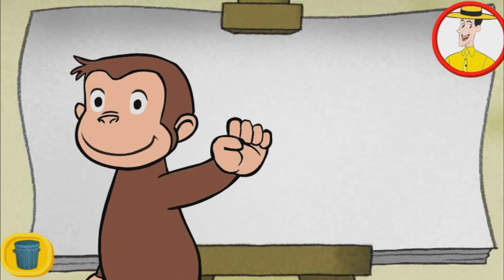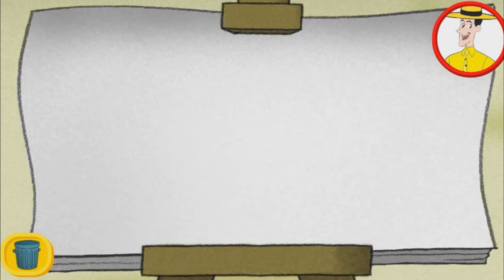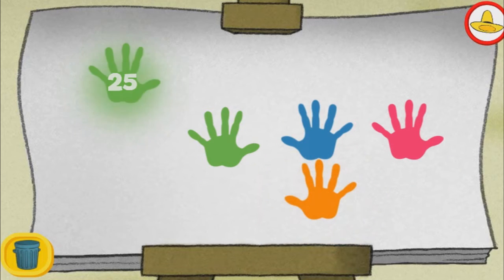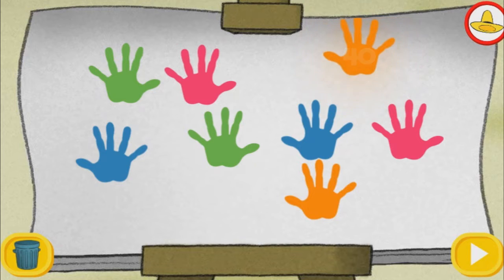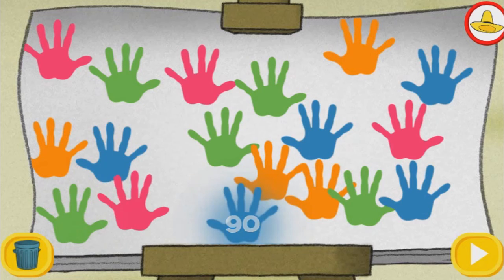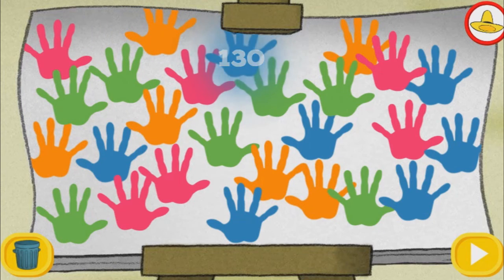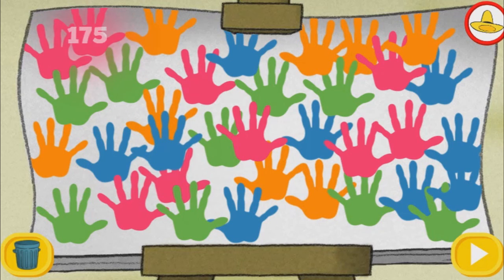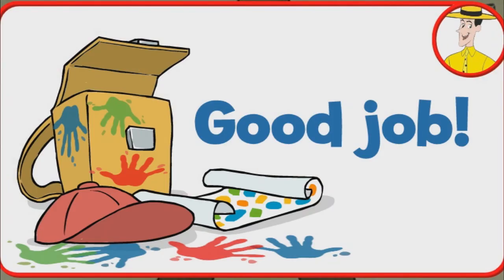Curious George Monkey - George's fingers